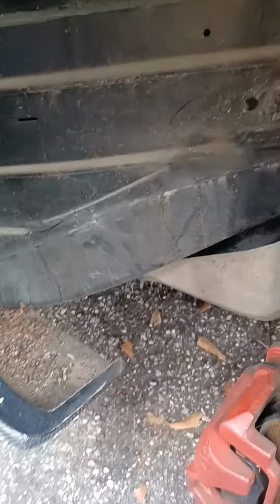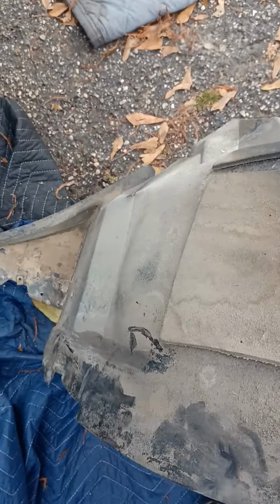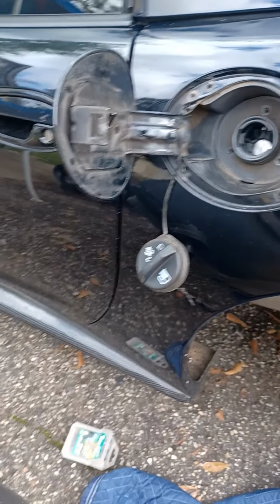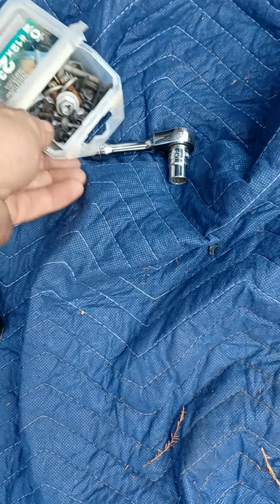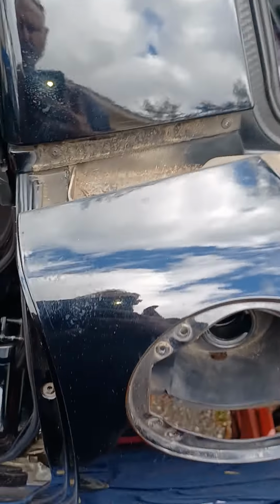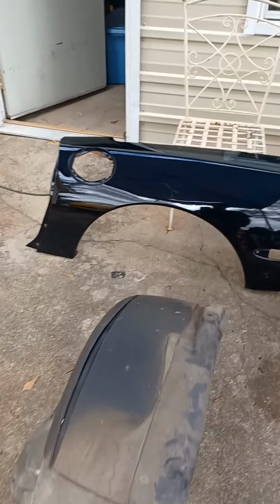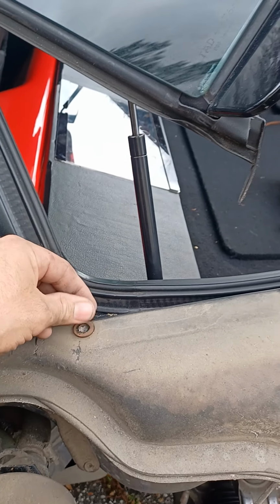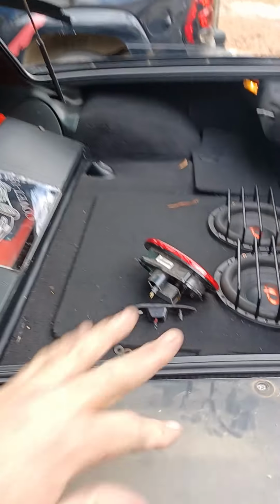c5 Corvette rear quarters removal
C5 Corvette rear quarters removal for Corvette Creationz wide-body carbon fiber Fender install